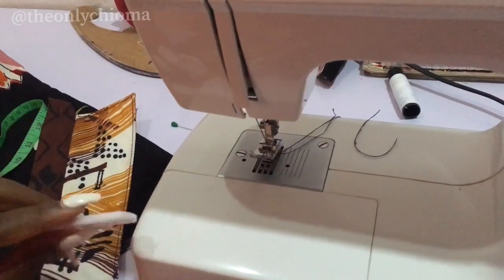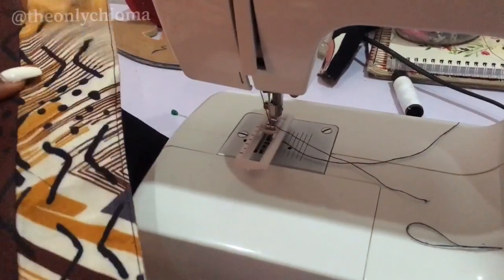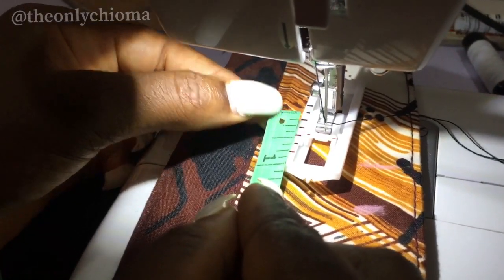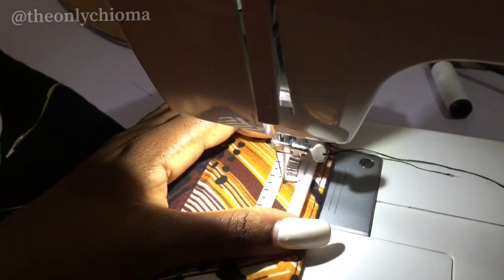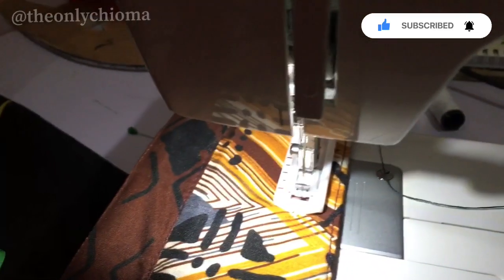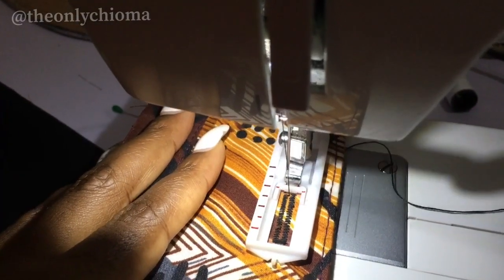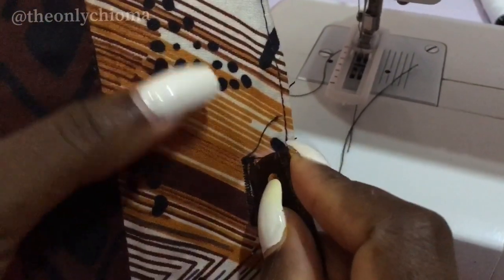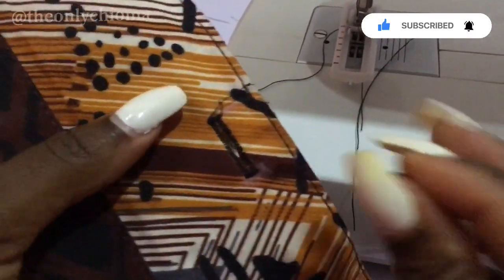HOW TO USE THE BUTTONHOLE FOOT/BUTTERFLY SEWING MACHINE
Hello! This video teaches how to use the buttonhole foot on the butterfly JHS8190 machine. This foot is a life saver, I tell you.

The explanations are really detailed so you can’t miss a thing! Cheers to more sewing projects!💃🏾

▶ INFO

Follow TheOnlyChioma on IG!

Like Sylvia Chioma on Facebook!